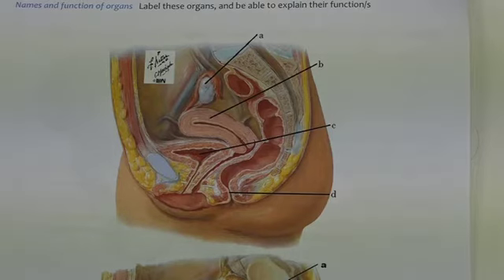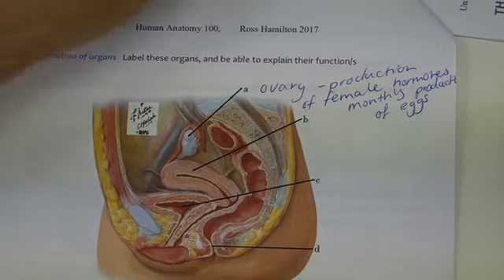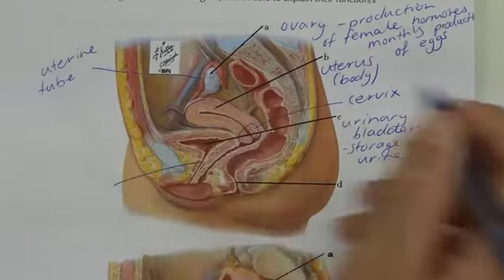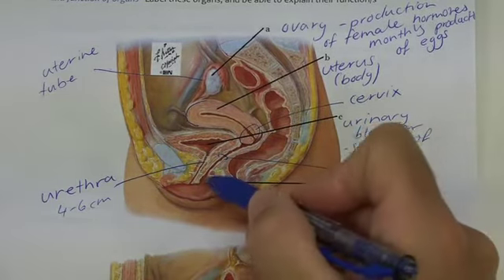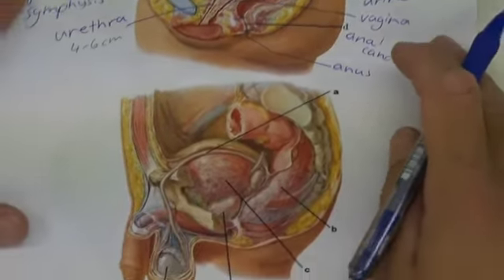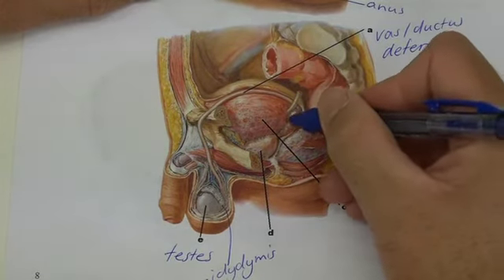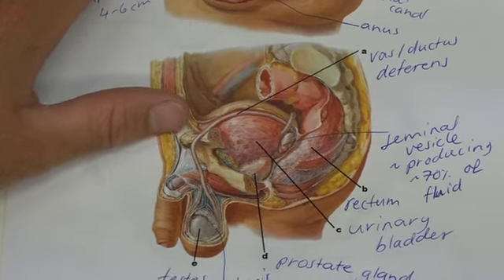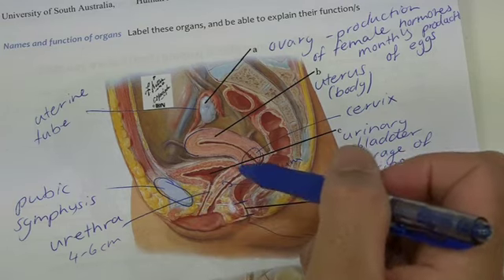Gross Reproductive Anatomy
Learn and label - Female and Male reproductive organs